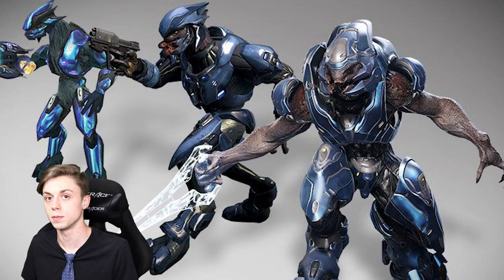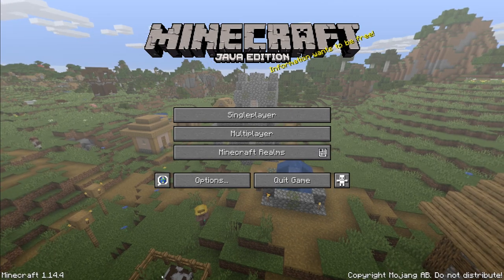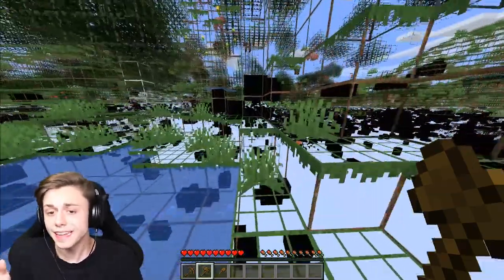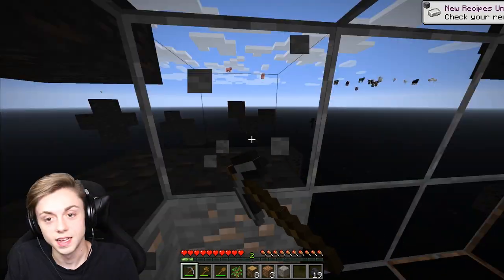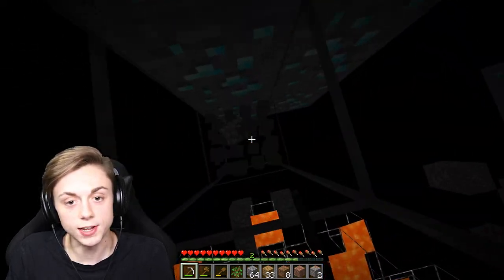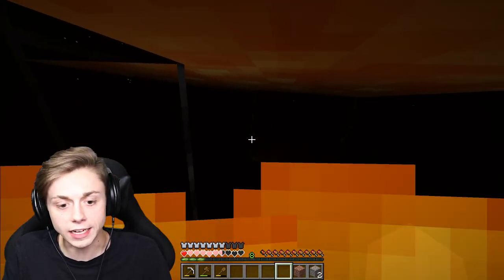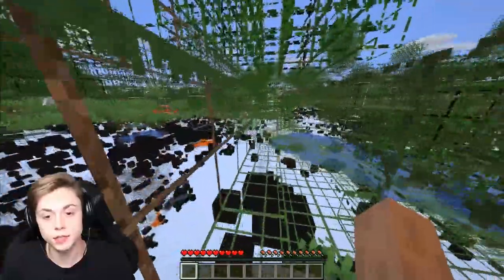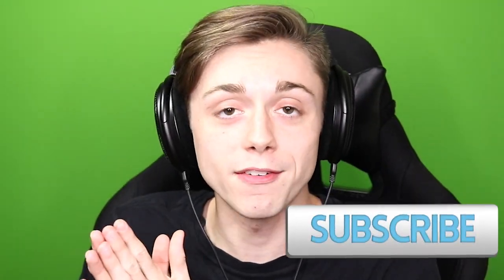ALEXA Teaches me how to XRAY in Minecraft!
Wow she let me use cheat codes..

--- Equipment ---